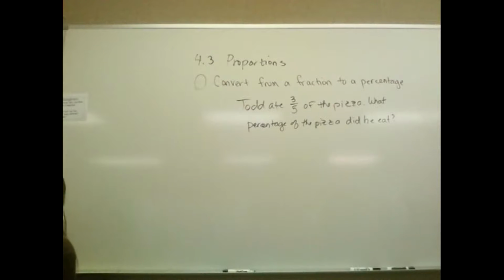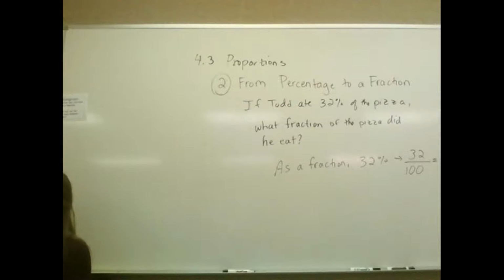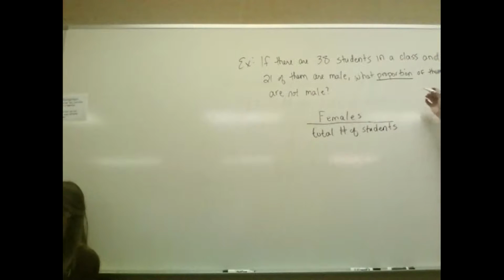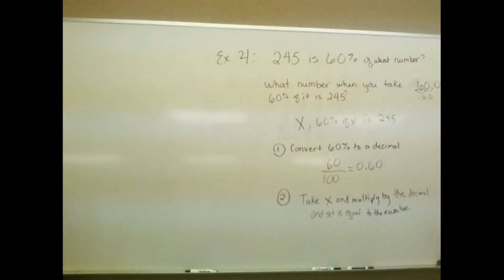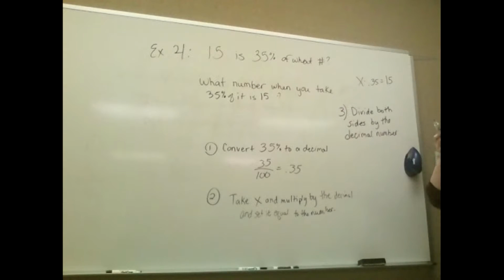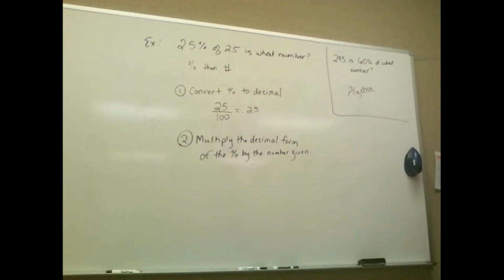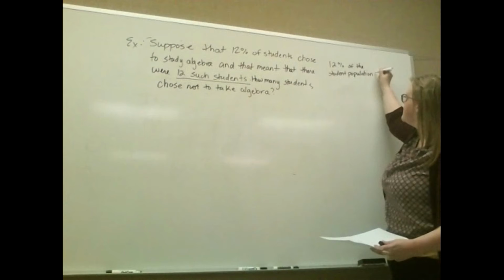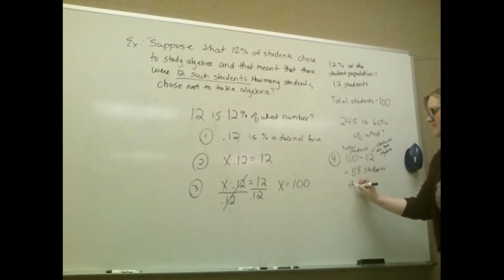4.3 Proportions and Ratios